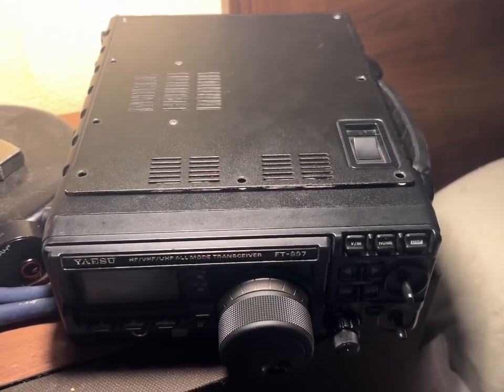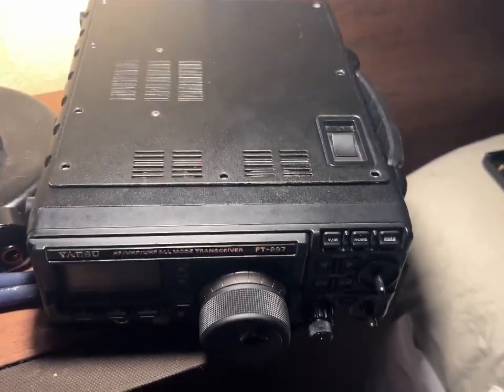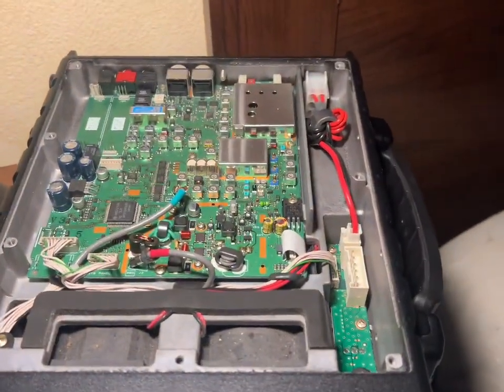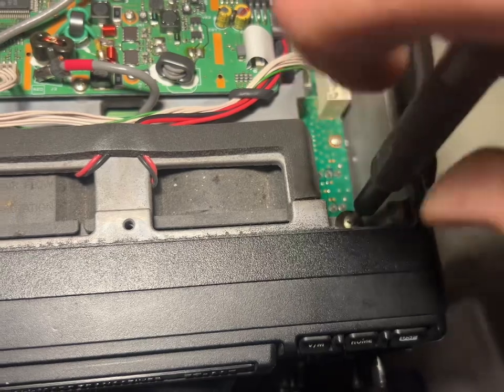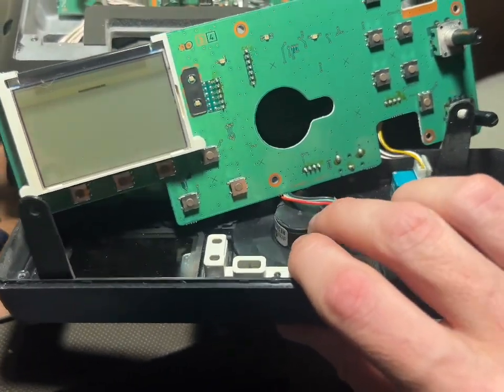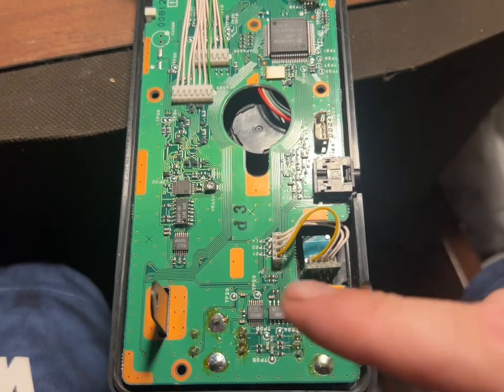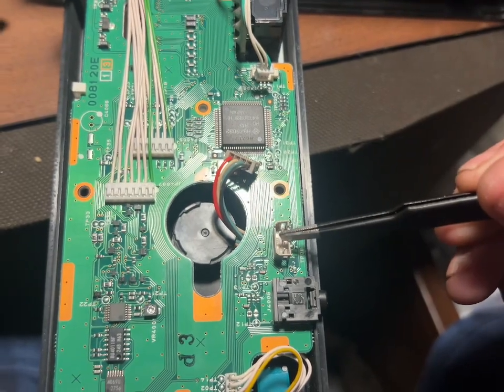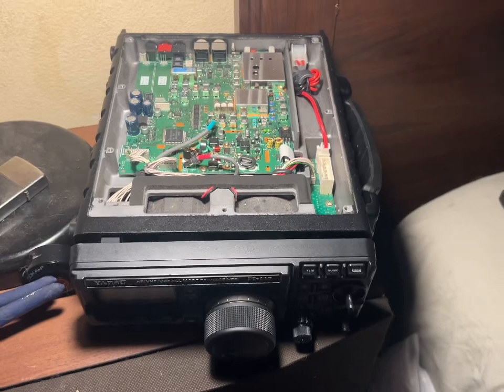Fixing yaesu dreaded loose vfo knob problem with ft-897 and ft-897d ￼4-25-2024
The Yaesu FT897 is known to have an issue with its VFO (Variable Frequency Oscillator) knob becoming loose over time. Even though it still functions, it can be frustrating when the knob scrapes while being moved. In this video, I will demonstrate how to fix the issue without having to purchase a new VFO knob.